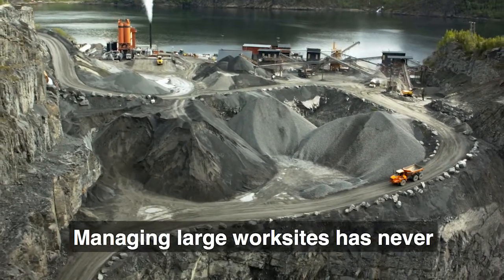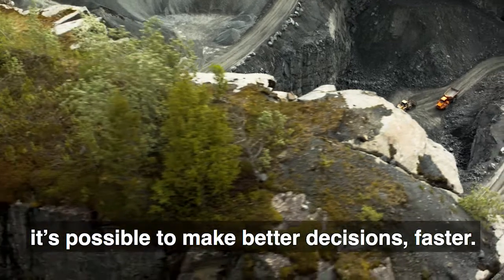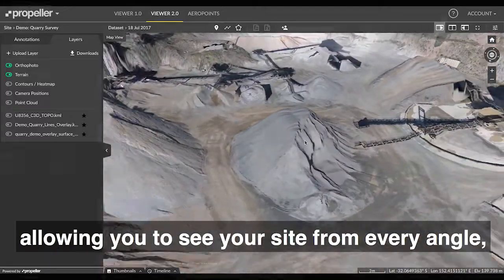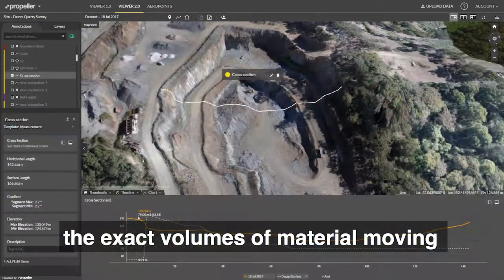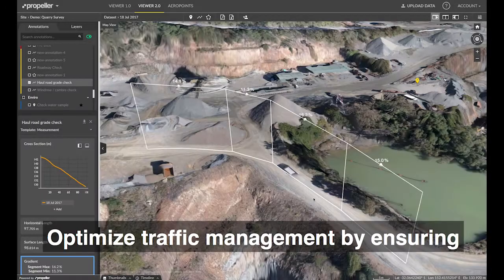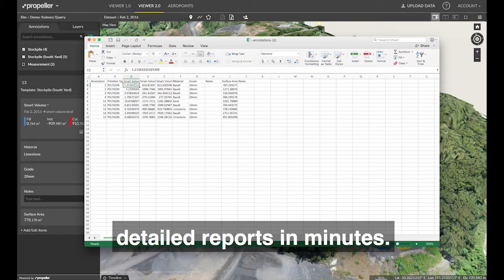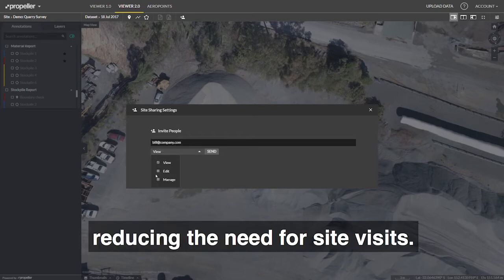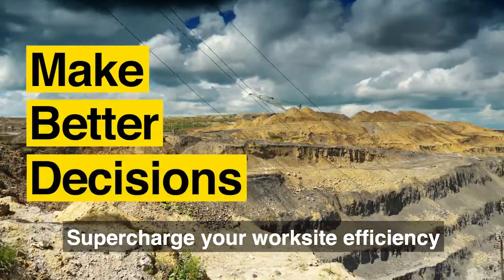Powerful drone software for mining, aggregates and construction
Propeller's site intelligence software helps mining, aggregates, construction and waste management companies to measure and manage their sites using accurate UAV data. Propeller transforms drone images into accurate 3D maps and models, allowing to produce cut and fill maps, track project progress against the design, measure stockpile volumes, distances, grades and heights at a fraction of the time and cost of traditional ground surveys.